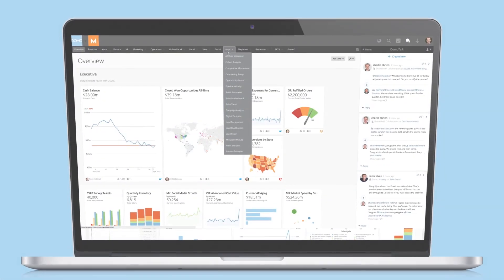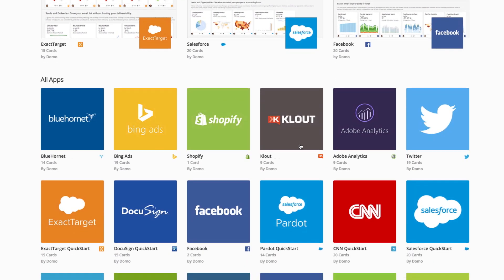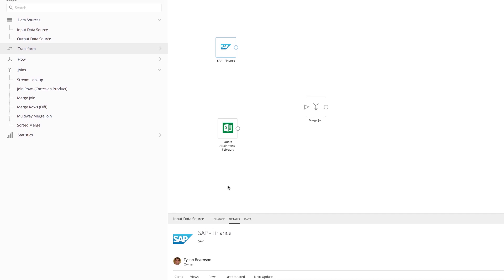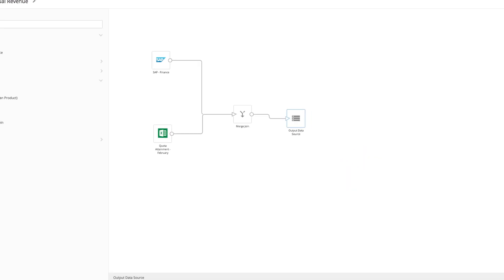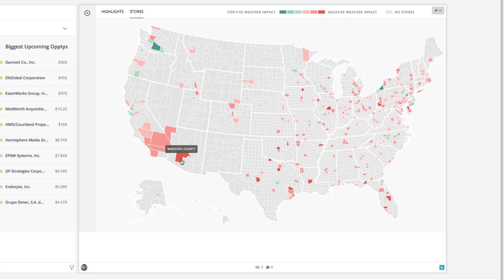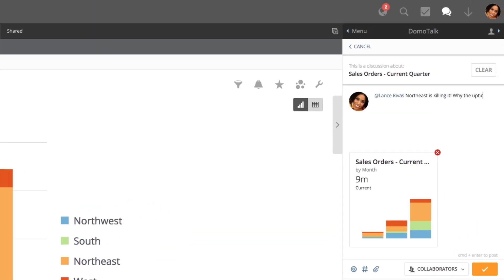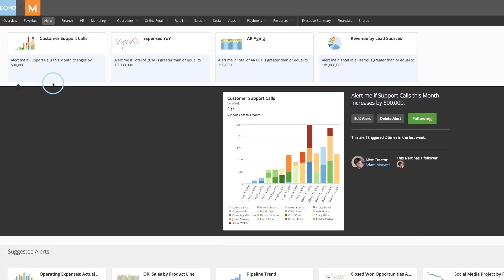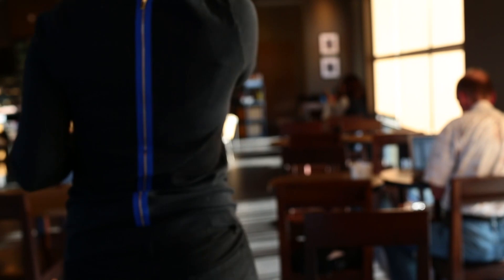Domo Overview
Introducing the world’s first business management platform.